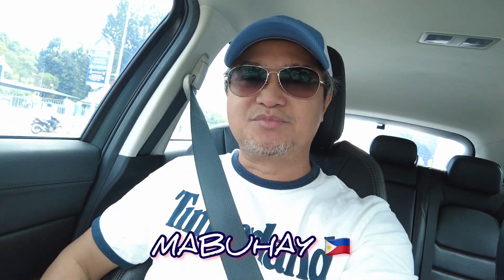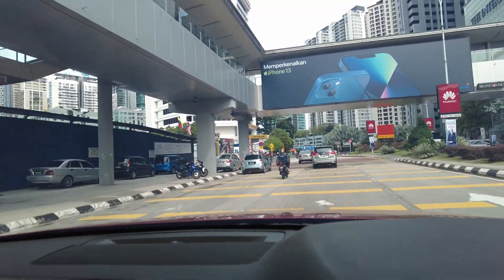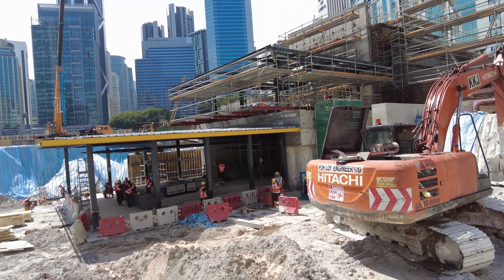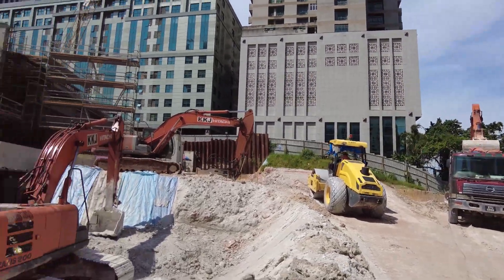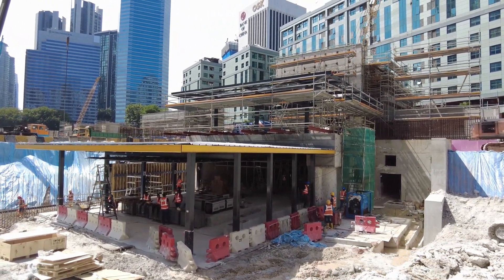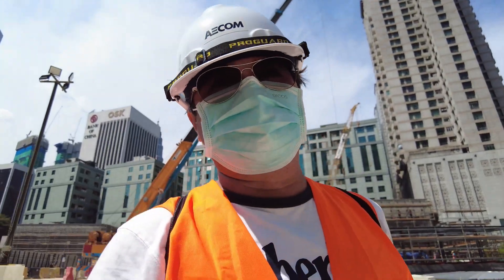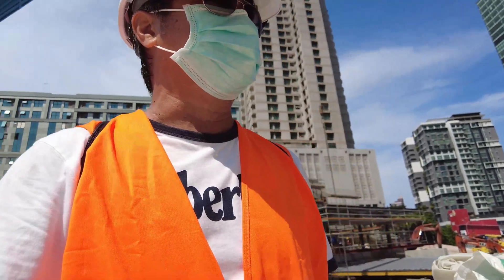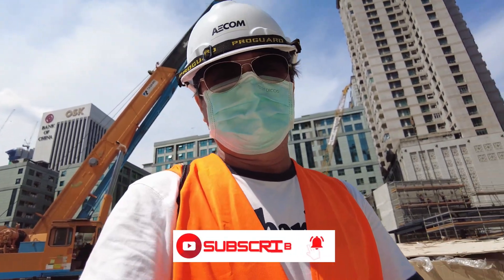THE MAKING OF AMPANG PARK (APPS) KVMRT LINE 2 UNDERGROUND STATION - MY SITE VISIT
The Putrajaya Line (previously known as Sungai Buloh-Serdang-Putrajaya Line) is the second line of the KVMRT Project to be developed. It will serve a corridor with a population of around 2 million people stretching from Kwasa Damansara, a new township development in northwest Kuala Lumpur and its southern suburbs, to Putrajaya, Malaysia’s federal administrative centre.